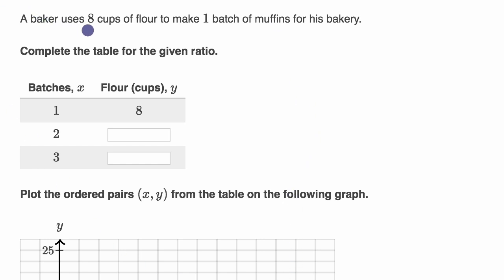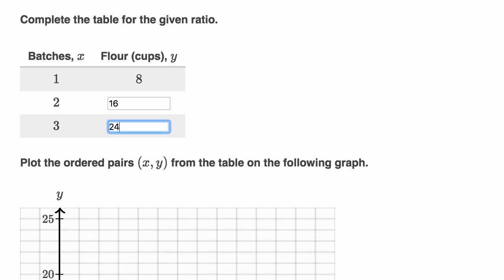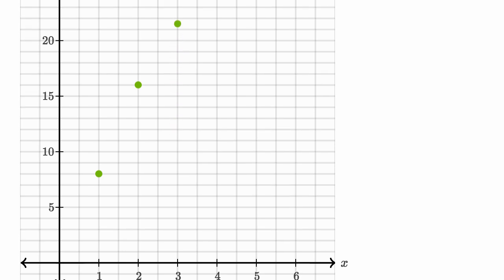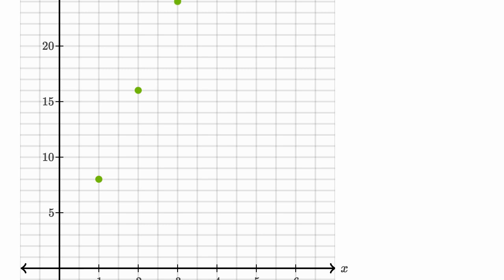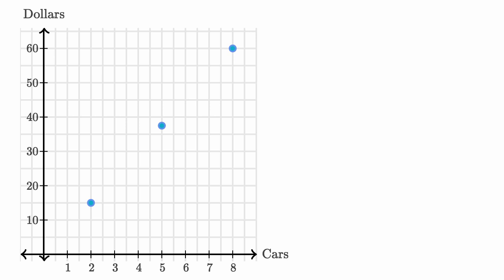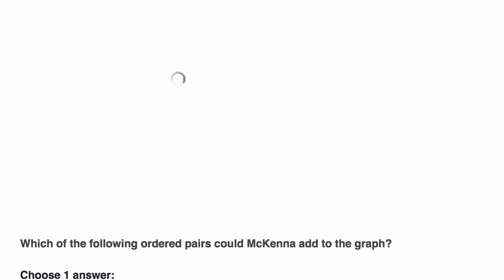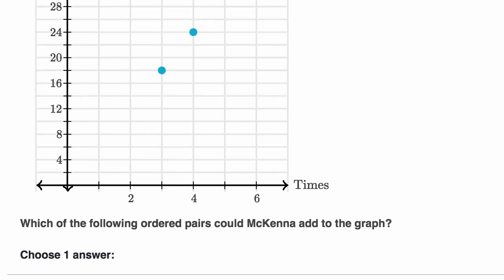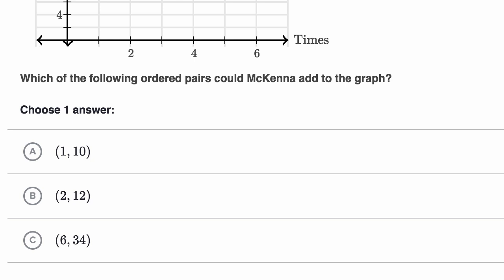Ratios on coordinate plane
Courses on Khan Academy are always 100% free. Start practicing—and saving your progress—now